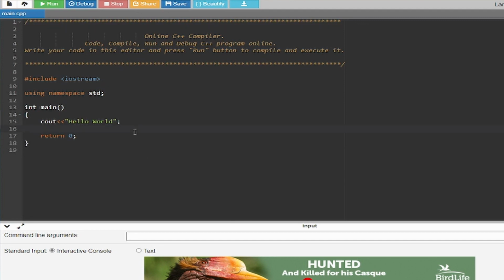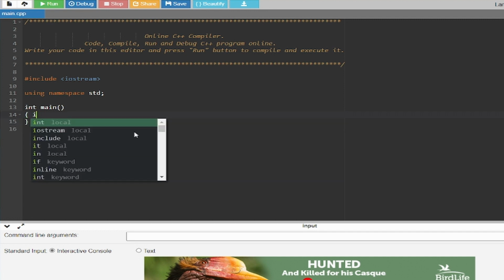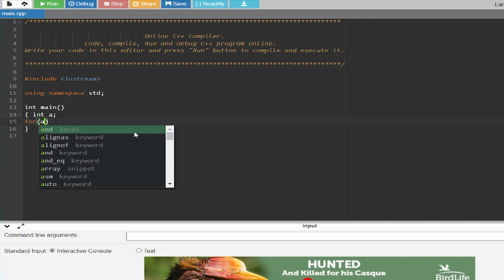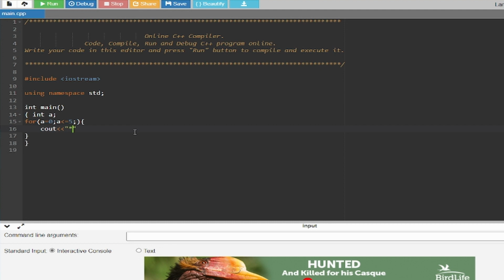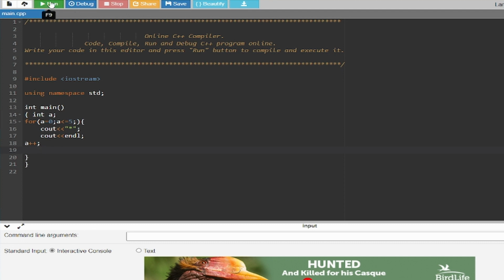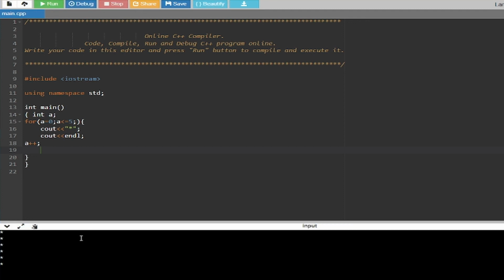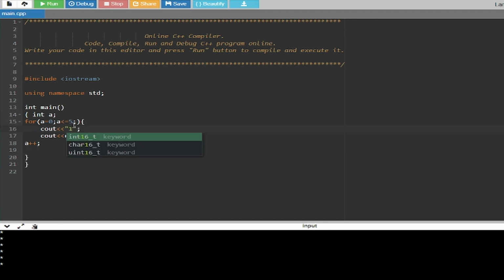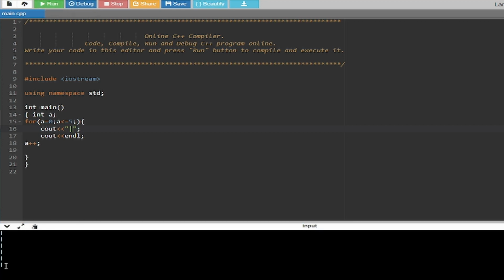How to draw lines in C++